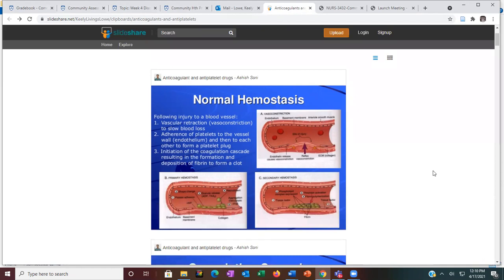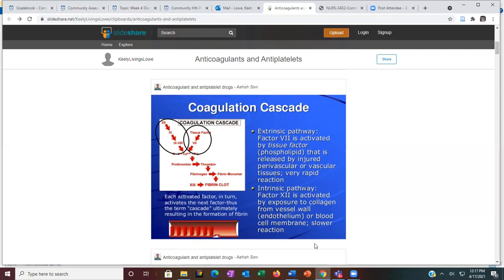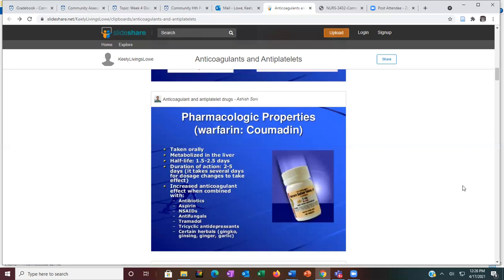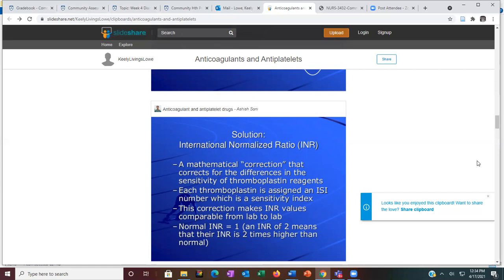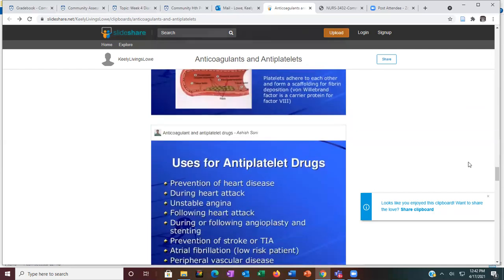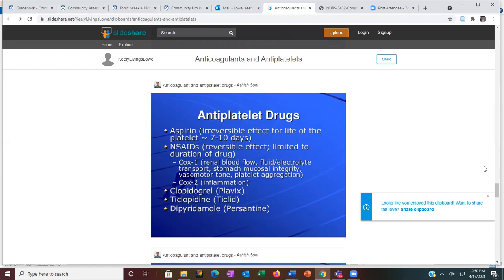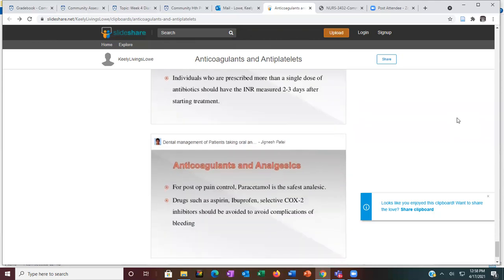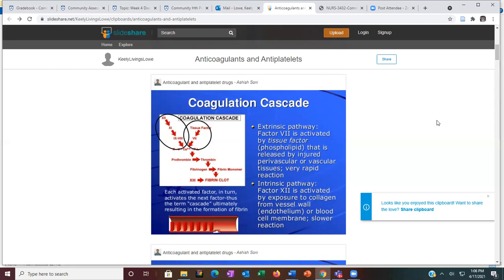NSG 250 Antiplatelets and Anticoagulants